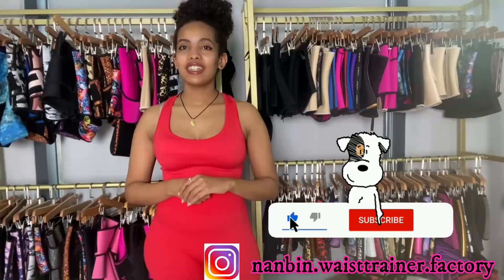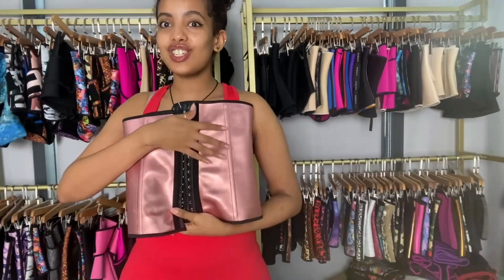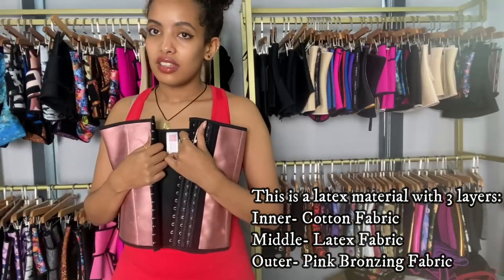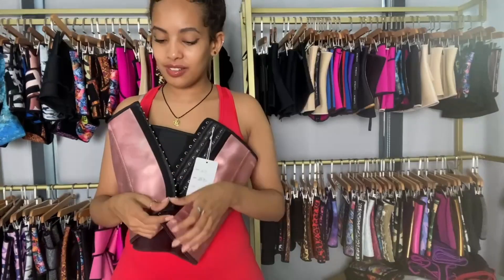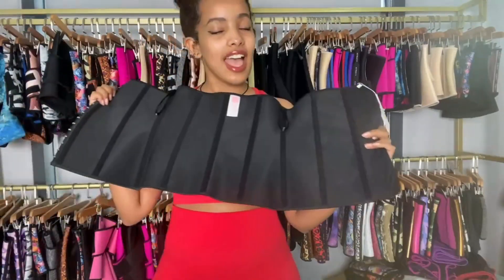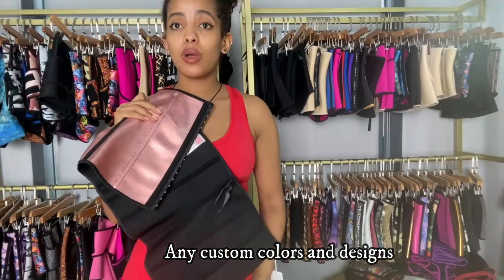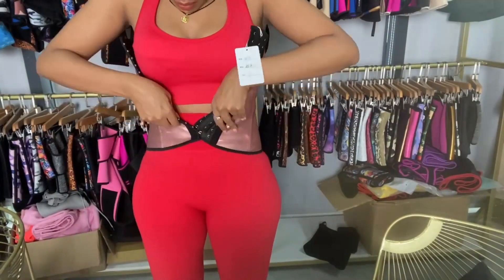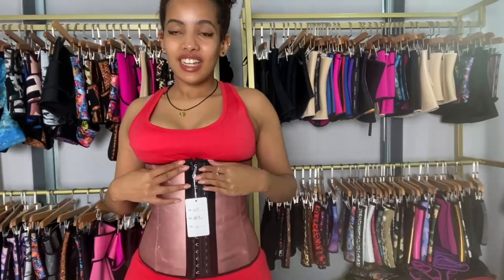Hot Stamping Rose Gold Latex Waist Trainer | Wholesaler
It's a new trending waist trainer that has a beautiful and striking pink-gold plated effect. We use hot stamping method to create this shiny and smooth look. It's also a latex waist trainer giving you the waist molding effect as well.

🎶Just Dance by Patrick Patrikios